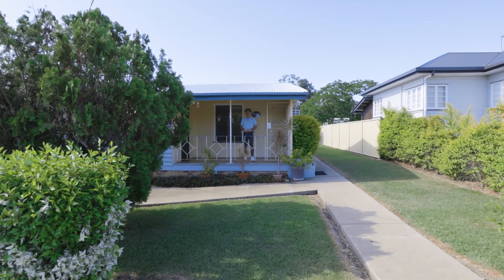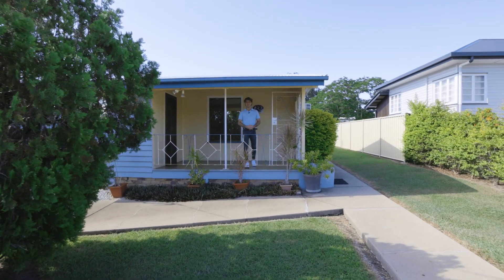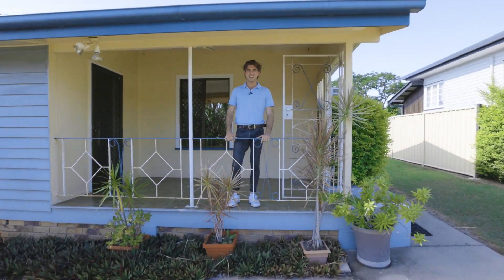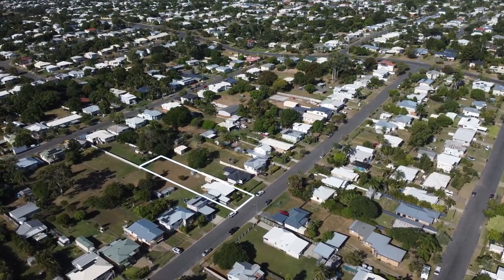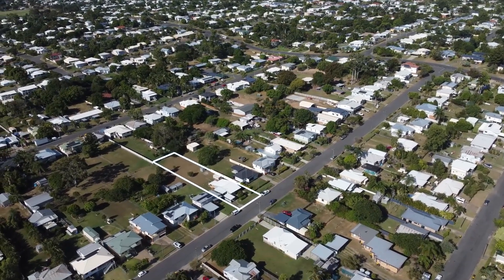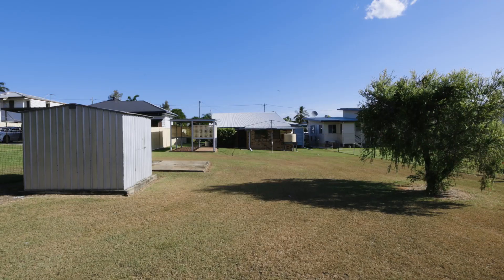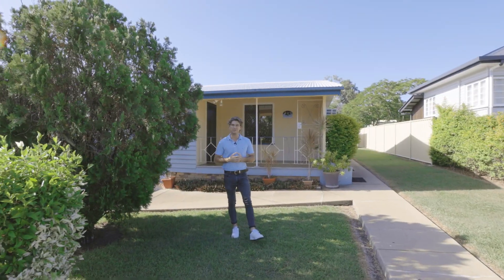Property Tour | 32 Goodson Street, West Rockhampton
🤔 Like to know more? Call Todd Brandon at 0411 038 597 or Brittany Sheppard at 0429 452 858!